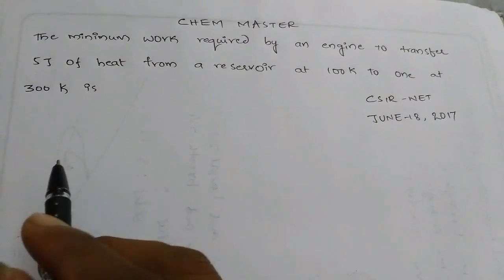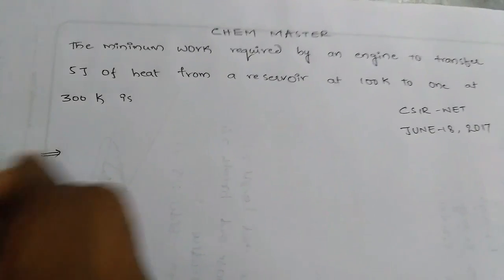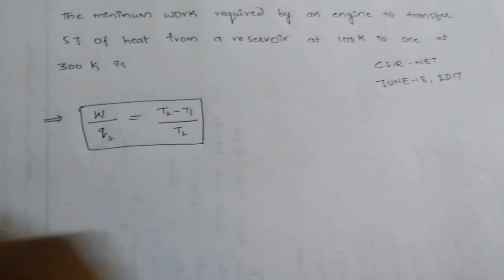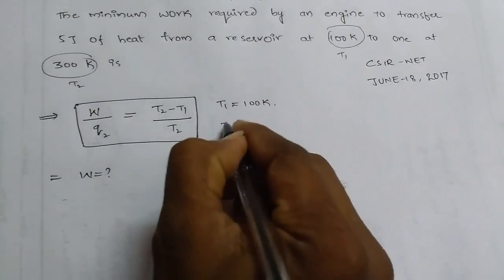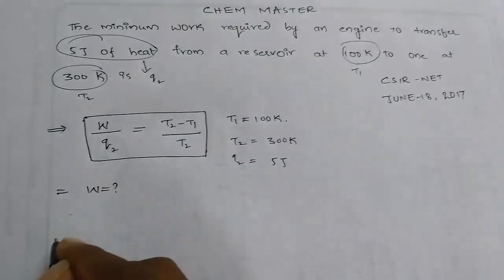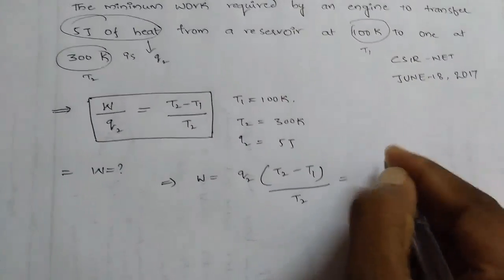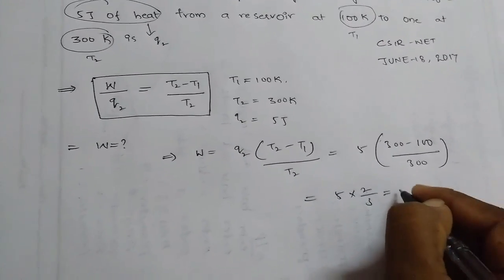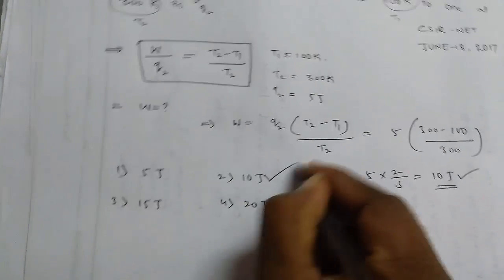Chemical sciences solved problem of CSIR Net ,june-18,2017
Cornot cycle-work,化学科学,

Ciencia química,

Ciência química,

,العلوم الكيميائية

Chemische wissenschaft,

Science chimique,

Химическая наука,

화학,

Scienza chimica,

Chemická věda,

Chemische wetenschappen,

Χημική επιστήμη,

Kemisk vetenskap,

Kemisk videnskab
Regards;CHEM Master
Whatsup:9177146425